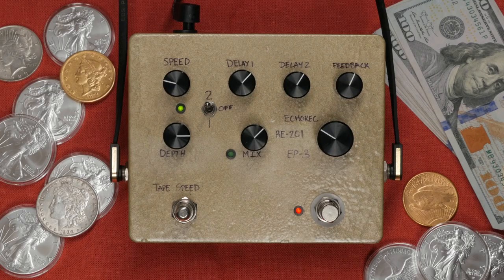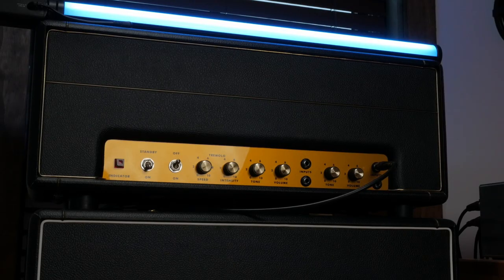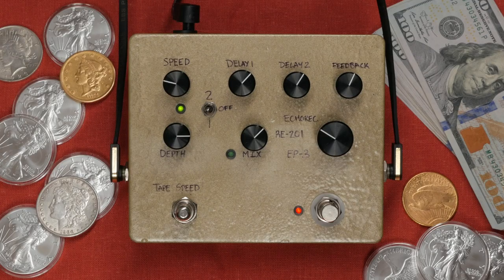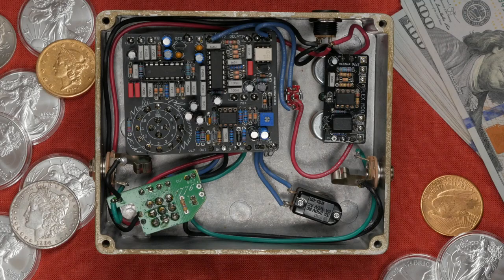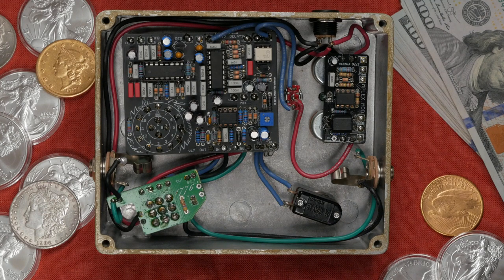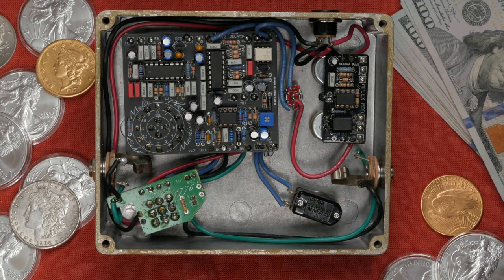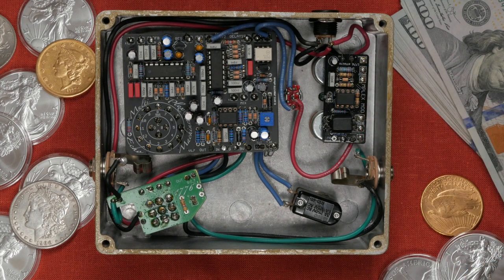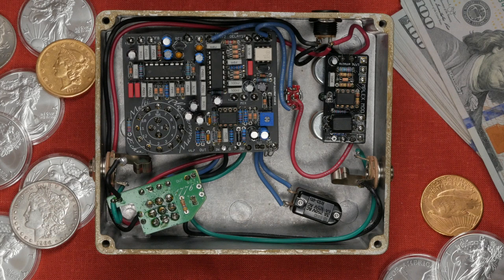1776 MultiPlex Echo DIY Guitar Pedal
It's the DIY 1776 MultiPlex Echo Delay pedal! It emulates three classic delays. It sounds like a Binson Echo Rec, an EchoPlex EP-3 and a Roland RE-201. There is even a modulation board which gives a chorus / vibrato effect.

This pedal was built with love and tenderness from the finest components that money can buy. See how it was built and why it should be your next DIY project.

0:00 - Intro
0:41 - Controls
2:03 - Clean Tone (Ceriatone 18 watt)
2:29 - Echo Rec Mode (Fully Arranged Song Available Here Free
3:23 - EP-3
4:10 - RE-201
4:58 - Modulation
6:35 - Build Notes
11:00 - Final Thoughts

1776 Effects: @1776Effects